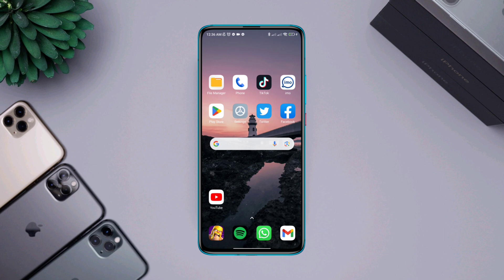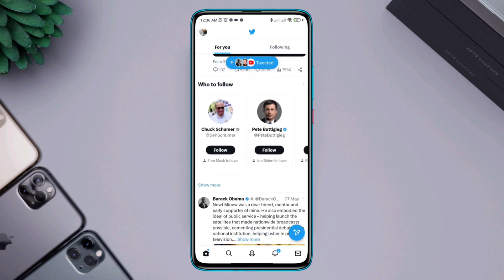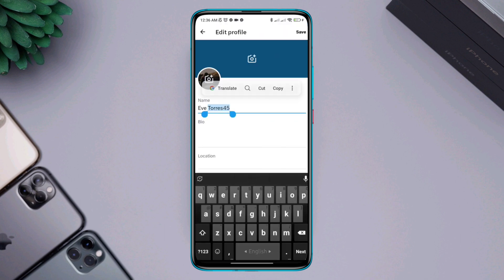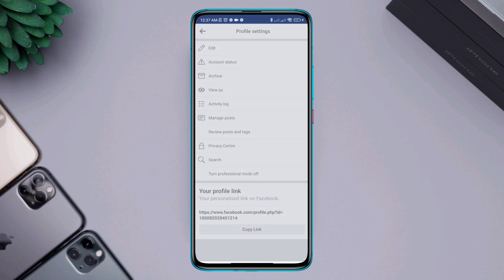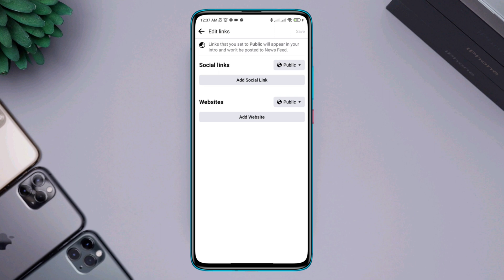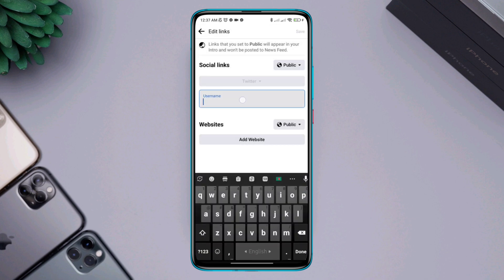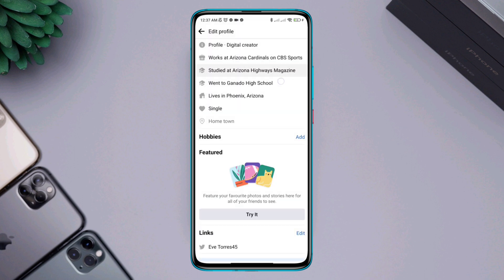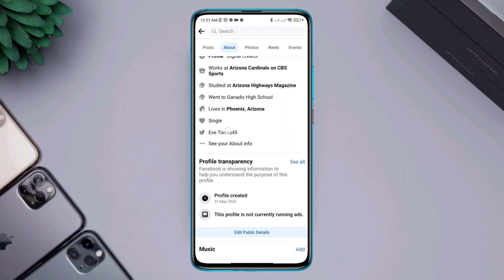How To Link Twitter to Facebook Account | Connect Twitter With Facebook | Social Media Integration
Do you wanna link or connect your Twitter to your Facebook account? Watch this video to link Twitter to Facebook 2023.
Recently many Twitter and Facebook users have requested to know how do I connect Twitter to Facebook from an Android device? Now if you want to add a Twitter account to your Facebook account or connect your Twitter account with Facebook then stay tuned and learn how to link Twitter to a Facebook page from your Android device.
So after getting the question, here I am gonna show you the easiest way to link Twitter to Facebook from your device.

00:01- Video intro
00:23- Step 1: Copy the User name from Twitter
00:45- Step 2: Now Open Facebook and follow the method to link
01:30- Solution ending